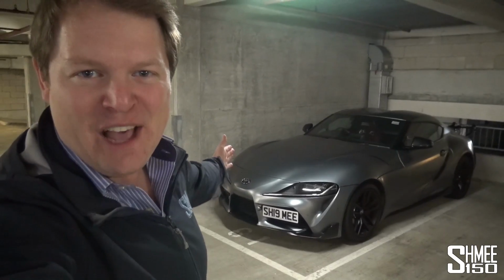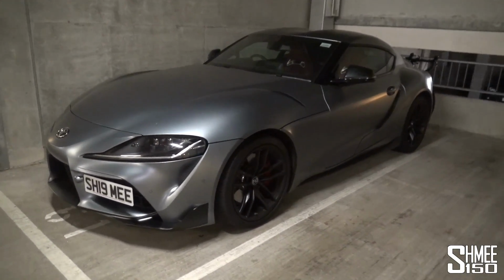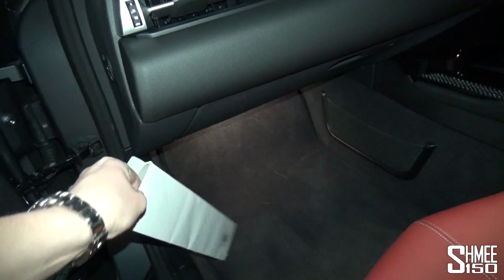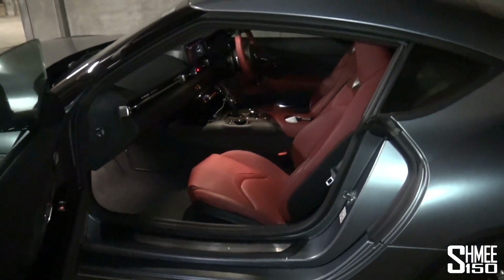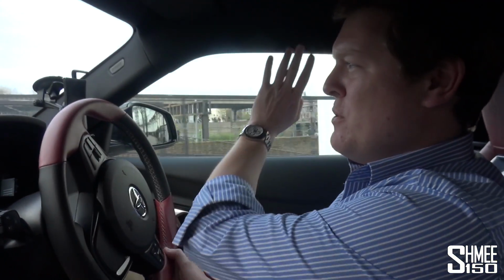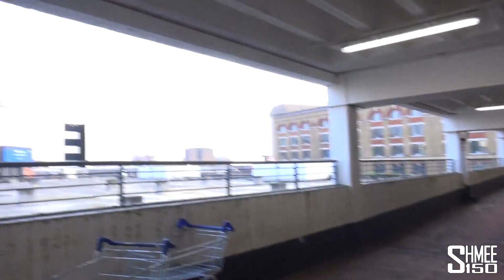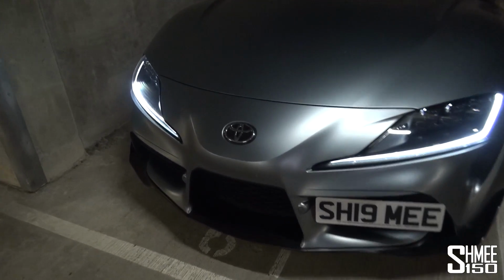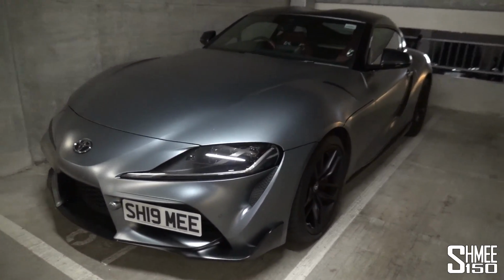My Toyota GR Supra - REAL Thoughts After 6 Months!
I have owned the new 2020 Toyota GR Supra now for half a year, and despite being the limited A90 Edition it's been driven a fair amount. However, there are some questions to answer about it plus some feedback and dislikes now that I'm more familiar with getting behind the wheel. Not only that, but there's also a very small change to be made...

One of the most commonly asked questions about my Toyota GR Supra is why I don't have PPF on it, particularly given it's the collectors A90 Edition? The majority of the Shmeemobiles have full paint protection film installed at Topaz but not this car, despite it being one of only 24 UK RHD examples in total. The reason for that is that it is specifically noted in the guideback (in a way you can't miss it) that the paint will not be covered by warranty if you do - and of course therefore I have followed the manufacturer's advise on the topic.

Up to this point the only 'modification' away from how the car was delivered has been to adjust the positioning of the front number plate. Originally it would have a plate bracket that is drilled into the front nose cone but for many reasons that's a no go and as such the alternative solution has been to use the towing eye holder. The question this has posed though is what happens to the air flow through the vent behind it... while much to your surprise this isn't actually a vent at all but just a plastic piece to look that way, so there isn't a negative result of doing so.

There is however one small change to make today; long overdue, but to install the 1/90 A90 Edition dashboard plaques that fit along the air vents. When the car was original delivered we were notified these would follow, but they did actually come first suited for a LHD car. This was quickly rectified by Toyota GB and the replacements arrived although it has taken me a while to be organised and fit them to mine where they now look great.

The car is now about 6-7 months old and has done almost 4,000 miles, so during a run out for the supermarket shopping, let's have an update on how it is going and some of the things that I dislike about it now that I've spent much more time behind the wheel. Often when I am heading somewhere off camera, it is the Supra that gets used because it's a great and easy daily car, but there are a few things about it I would change if I could!